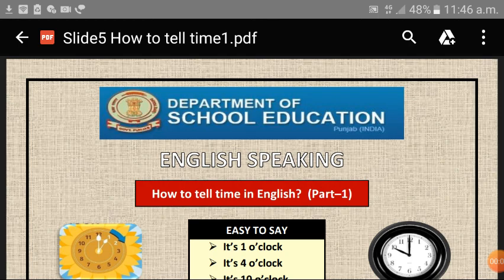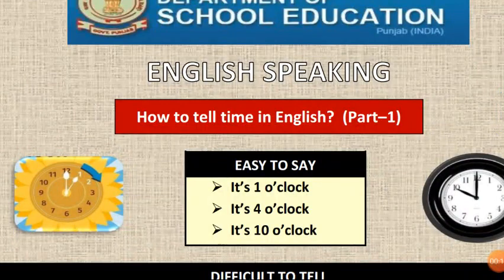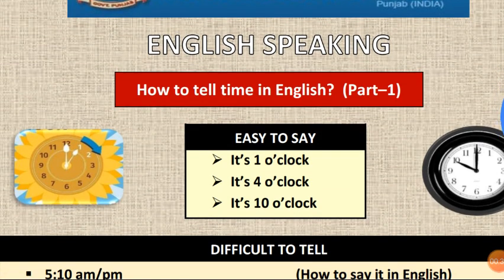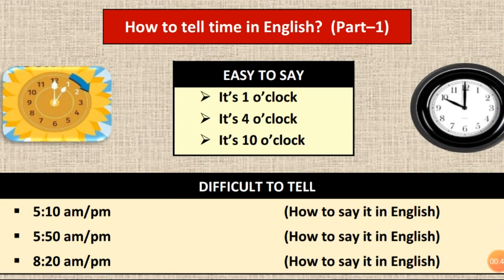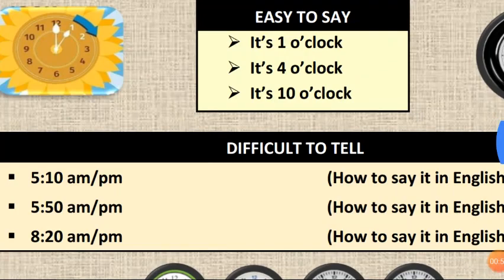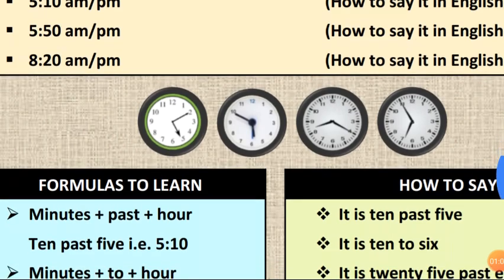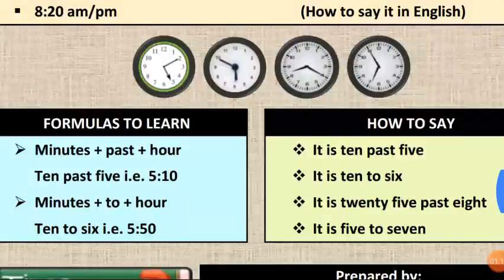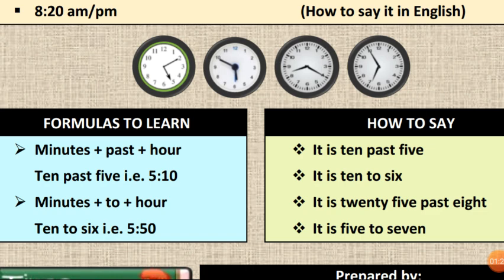How to Tell Time in Englis-MS Manmohini Bhatia English Trainer ਅੰਗਰੇਜ਼ੀ ਵਿੱਚ Time ਕਿਵੇਂ ਦੱਸੀਏ